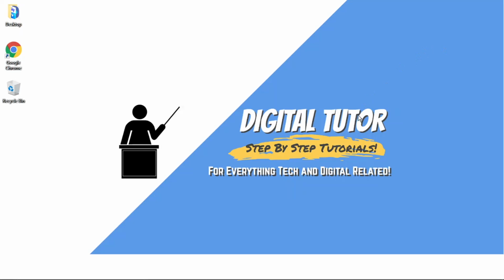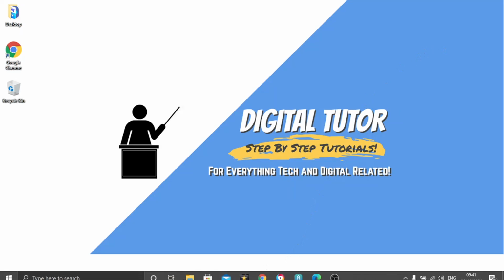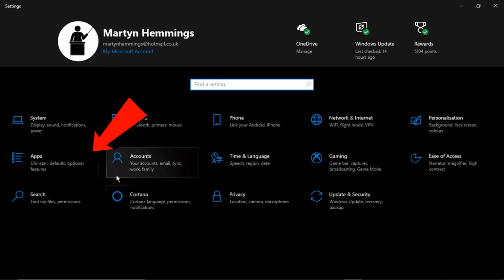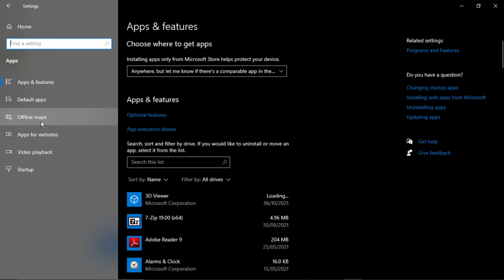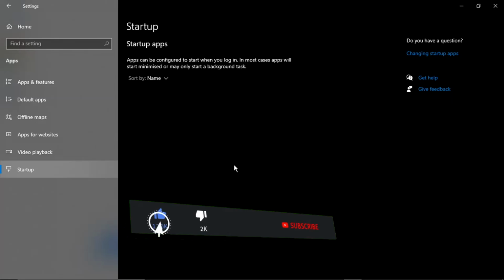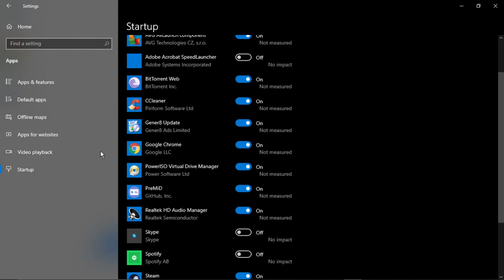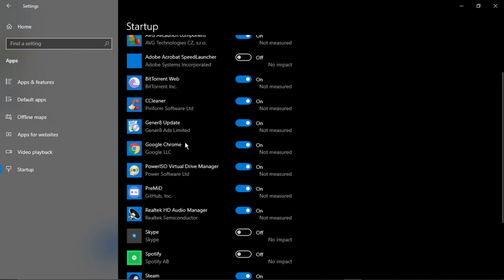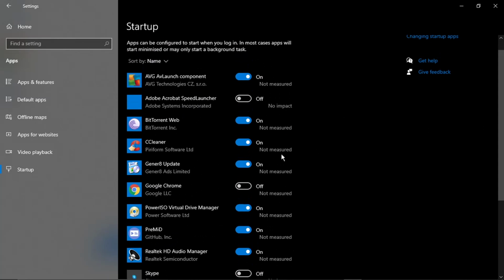How To Stop Chrome Opening Automatically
In this video I will show you how to stop chrome opening automatically.

It is easy to learn how to stop chrome opening automatically but can be tricky to find if you are new to chrome but in this tutorial you will learn step by step how to stop chrome from opening automatically.

how to stop automatically opening chrome is explained clearly in this video so just hit play and you will learn how to turn off automatically opening chrome. After watching the video the whole way through you will know how to disable automatically opening chrome

A lot of people are looking for ways on how to stop automatically opening chrome and this is an easy to follow video on how to stop chrome from opening automatically

So if you are looking for how to stop chrome opening automatically you have come to the right place.